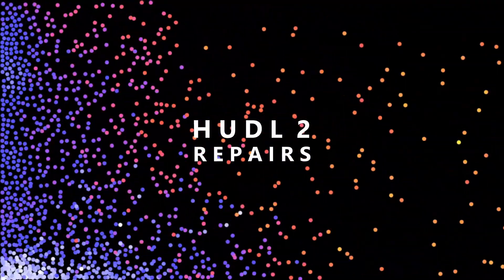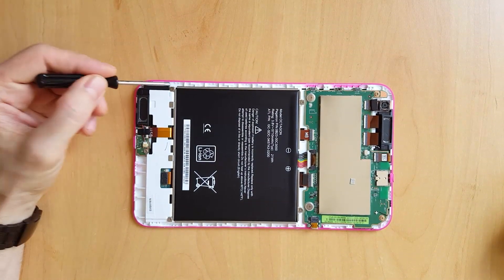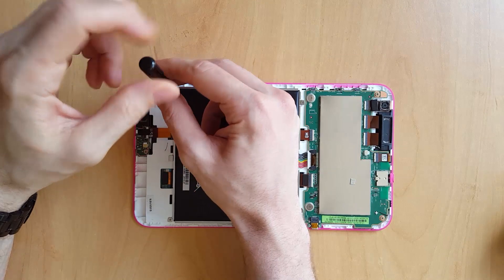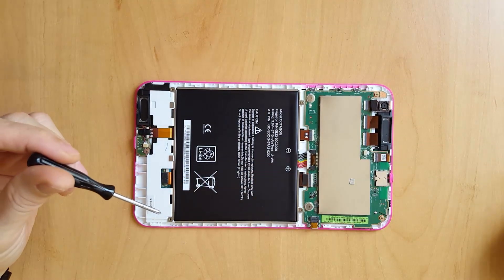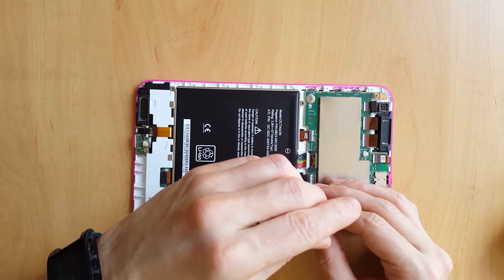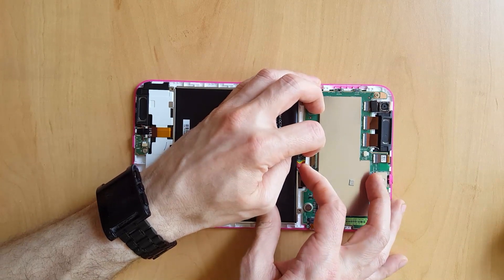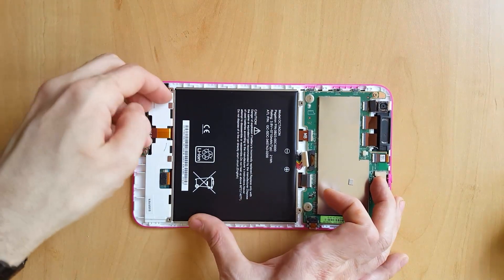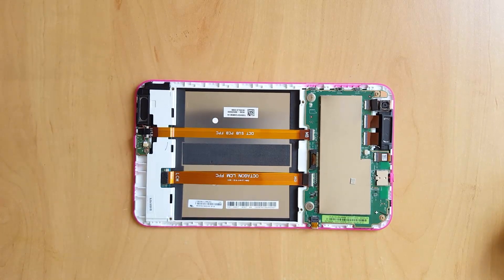Hudl 2 Repair: Battery Removal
Short Video showing how to remove the battery from a Hudl 2 Tablet. This is the first in a series of repair videos that I'll be uploading.